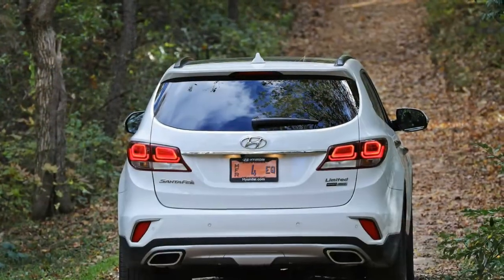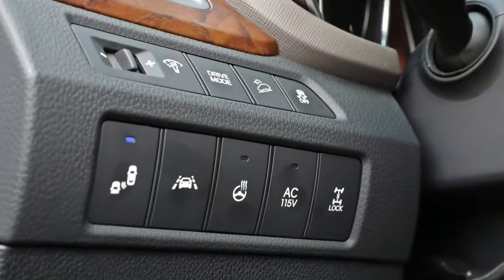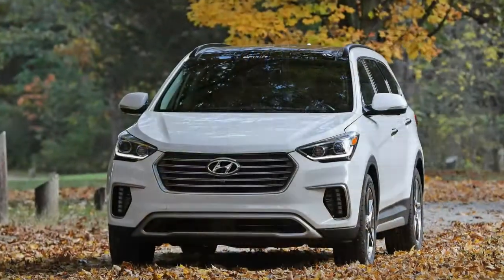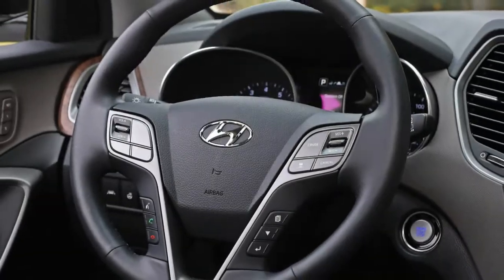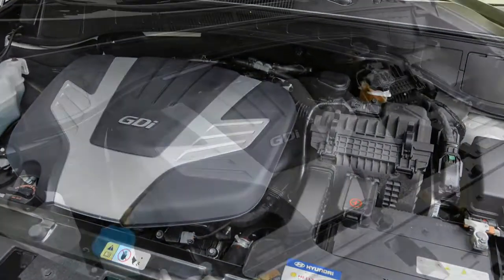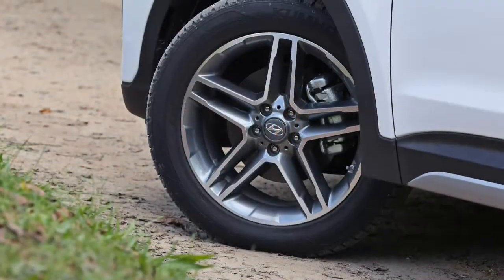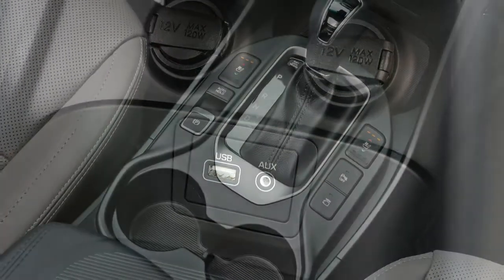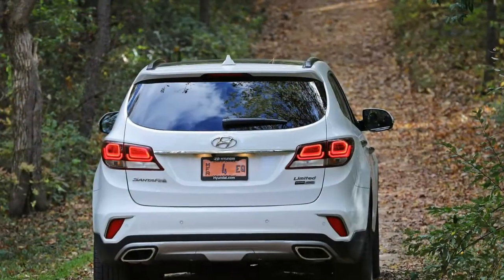Hyundai Santa Fe 2017 Car Review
The Hyundai Santa Fe is a sports utility vehicle (SUV) produced by the South Korean manufacturer Hyundai since 2000.

 It is named after the city of Santa Fe, New Mexico, and was introduced for the 2001 model year as Hyundai's first SUV, released at the same time as the Ford Escape and Pontiac Aztek. The Santa Fe was a milestone in the company's restructuring program of the late 1990s because, despite receiving criticism from journalists for its obscure looks,[clarification needed] the SUV was a hit with American buyers. The SUV was so popular that at times, Hyundai had trouble supplying the demand. The Santa Fe quickly became Hyundai's best seller and contributed to Hyundai's success in the United States. As of 2007, the Santa Fe falls between the slightly smaller compact crossover Tucson and the larger, yet related luxury crossover SUV Veracruz (which replaced the Terracan).